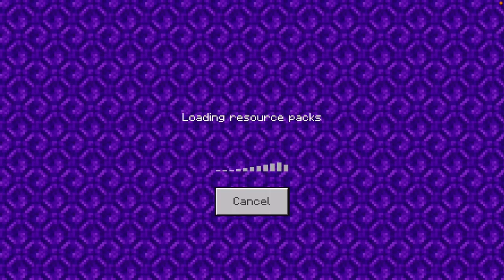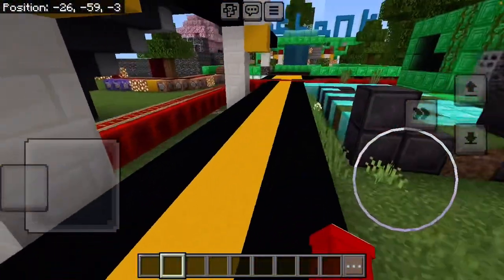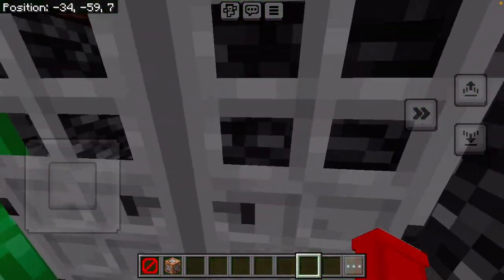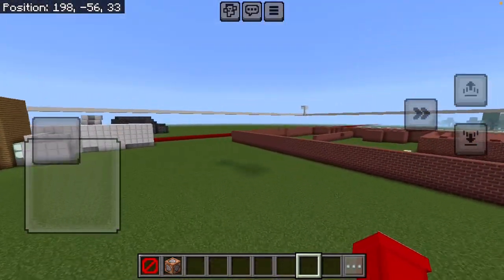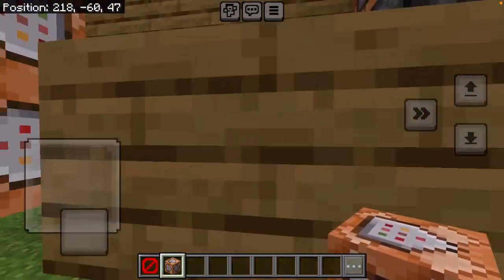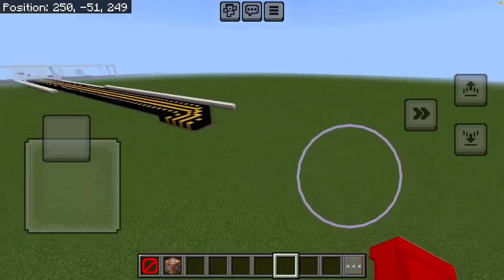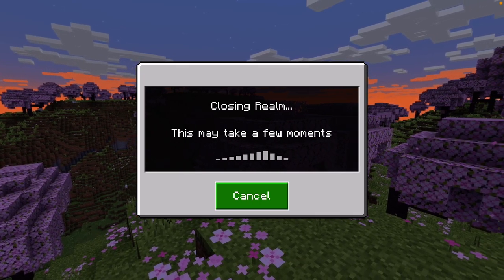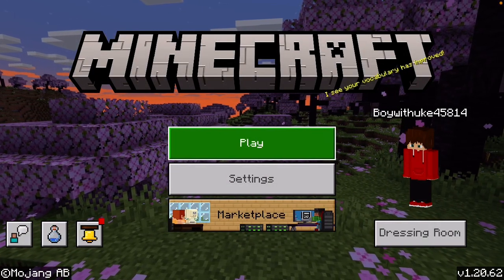Video title unavailable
Error 222
Description unavailable ￼